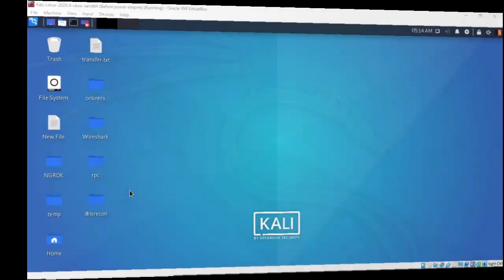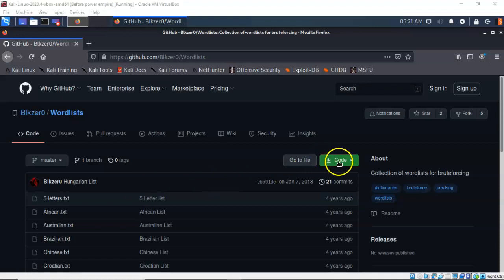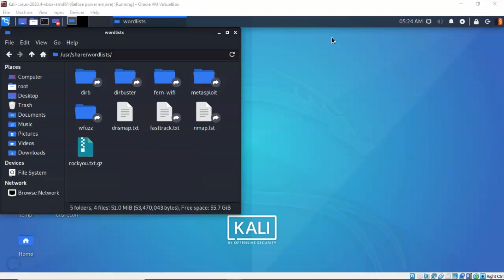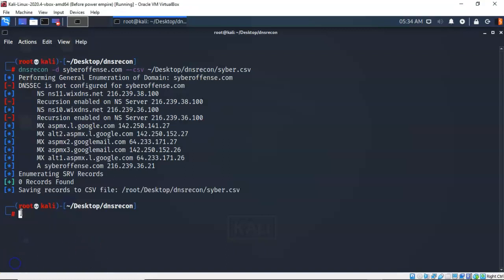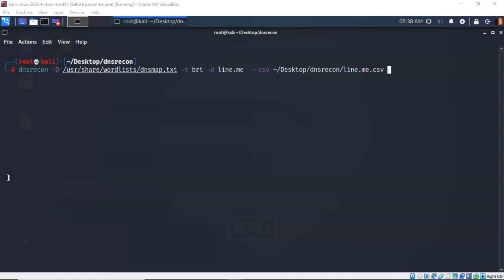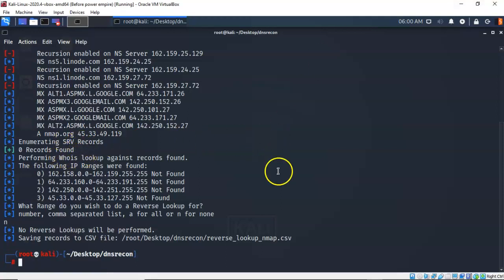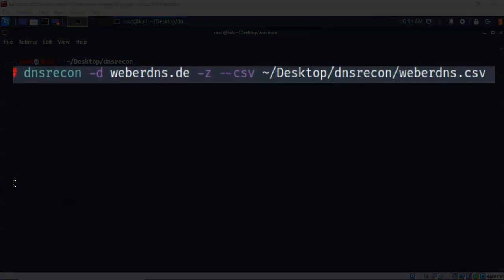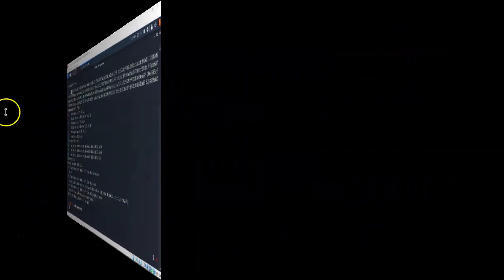Enumerate DNS Records Using DNSRecon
In this short video, you will learn how to perform active information gathering of DNS records using DNSRecon. Active information gathering during a pentest involves scanning the target systems to find out about the up and running systems, what ports are open, and the software being used. This consists of communicating directly with the systems and potentially being detected.

Passive information gathering involves using public internet resources to discover information about a target without being detected.